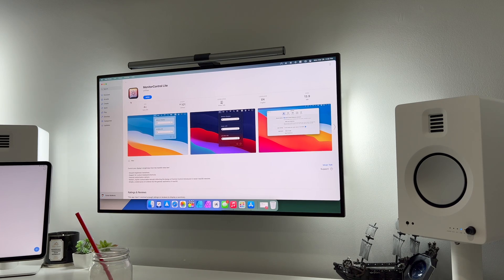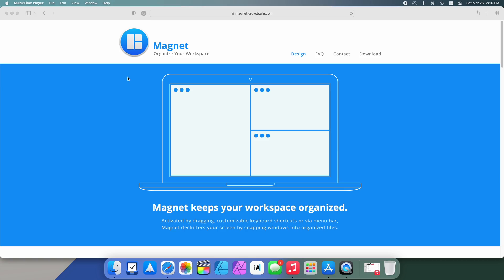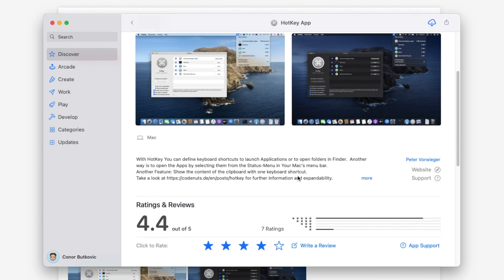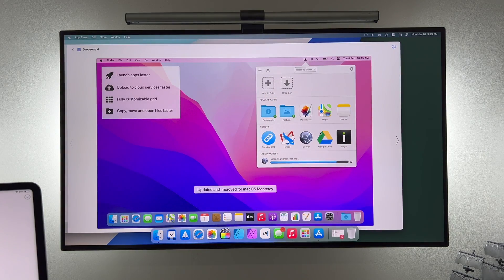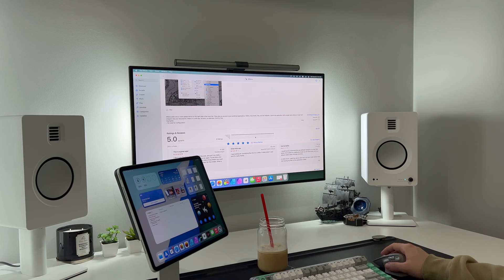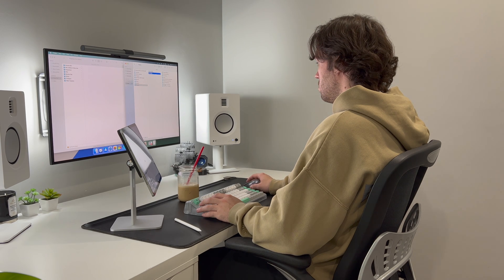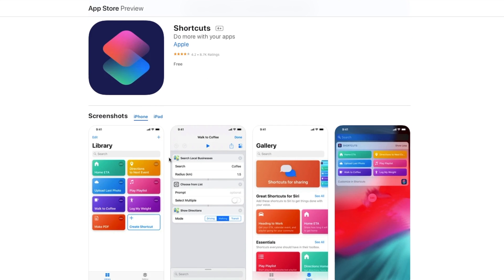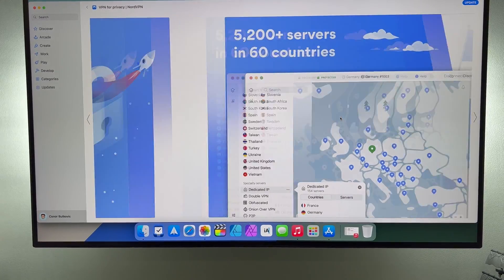Must Have Mac Utility Apps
Check out some of my favourite Mac utilities that live in the menu bar. All these apps will be available in the Mac App Store and if you guys are interested in an app the links will be below